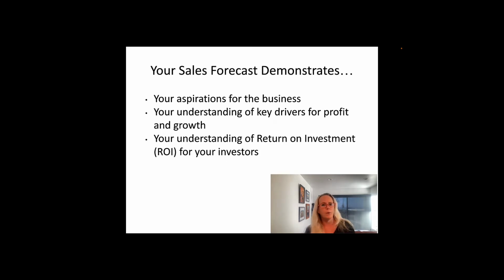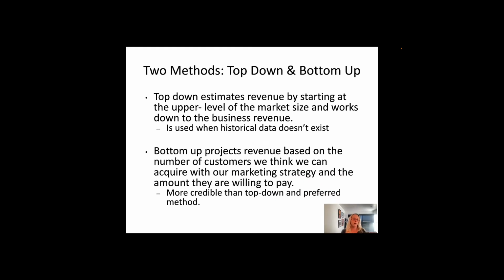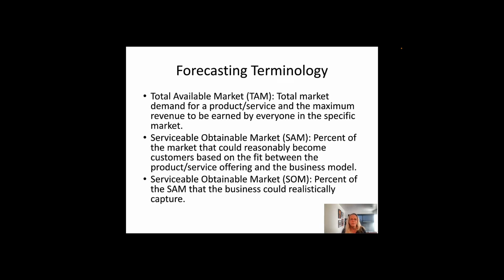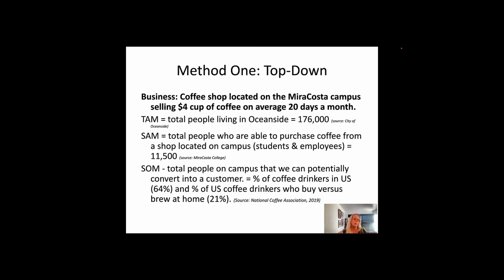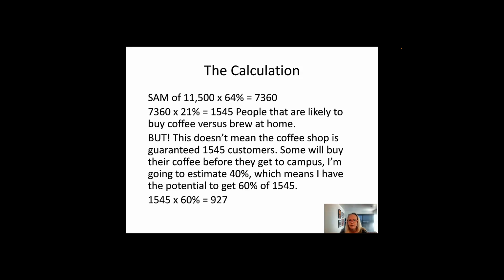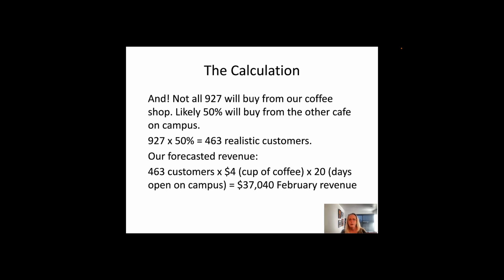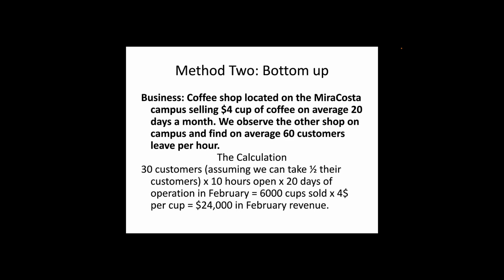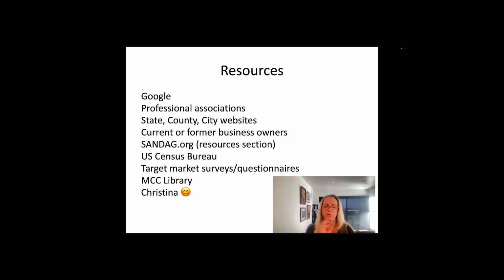BUS130: Sales Forecasting